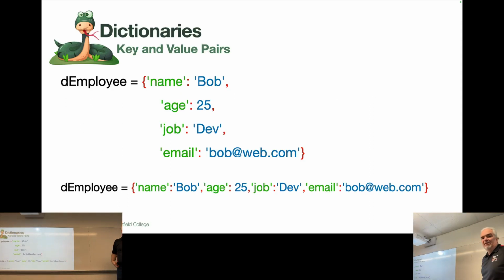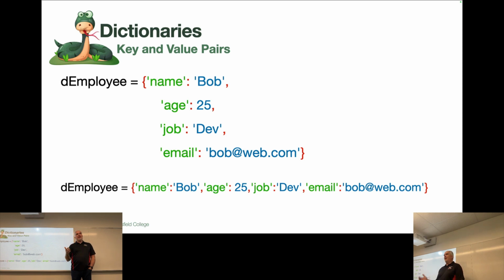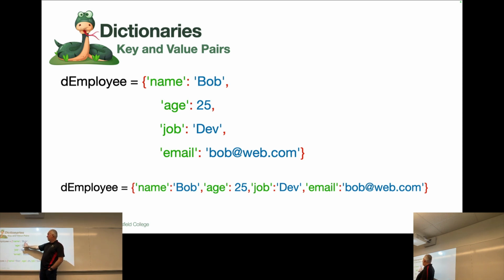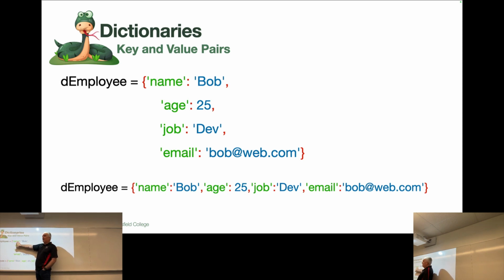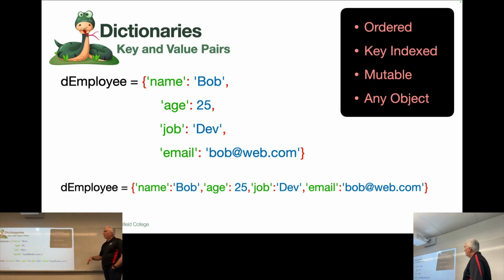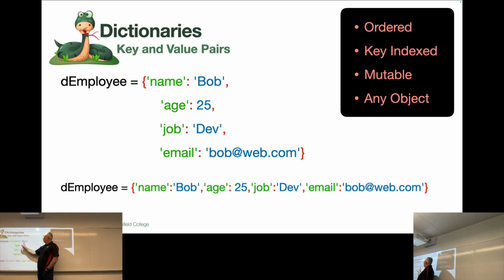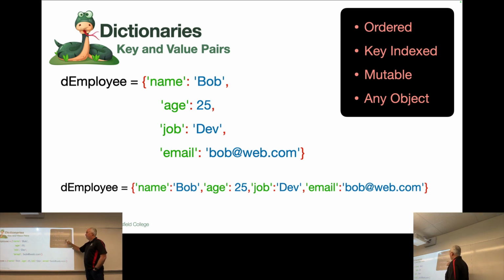Python - Module 7 - Dictionaries in Python (Spring 2024)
Introduction of dictionaries in python as a basic data structure.